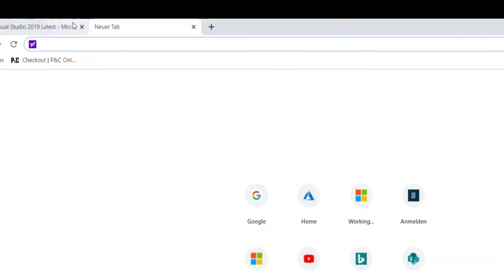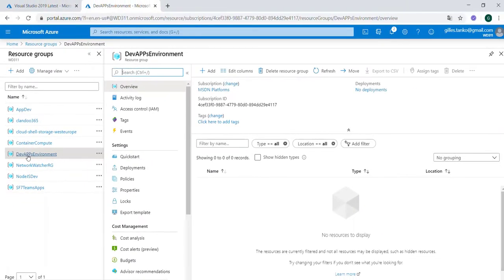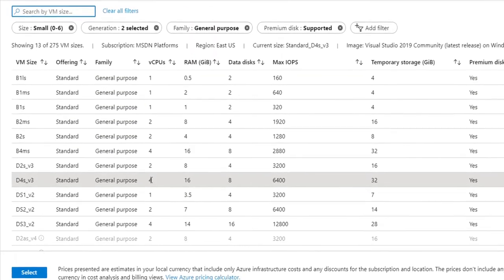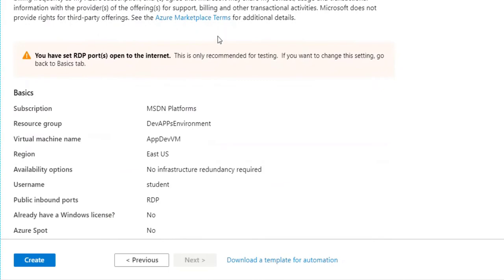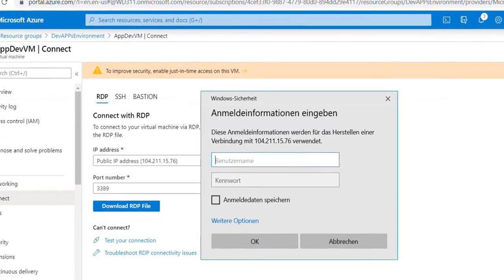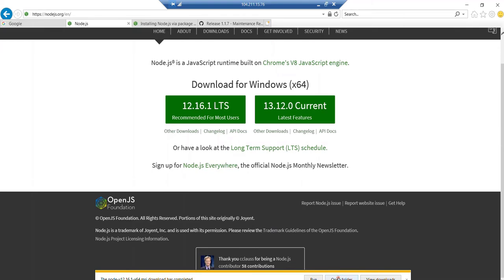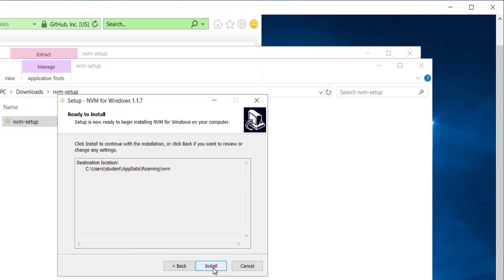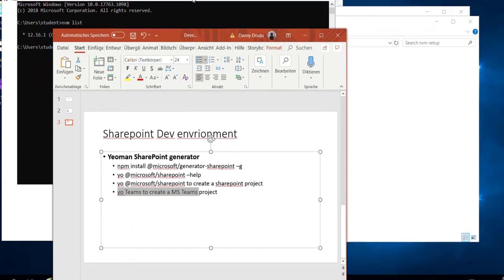Setup a Development Environment on Azure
In this video i will show you how to Setup a development environment in Azure to build your Application.
To create a Microsoft Add-in for SharePoint, Teams, O365 or for Word, Excel PowerPoint using ReactJS, it's important to prepare the development environment and make this reusable for other developers.